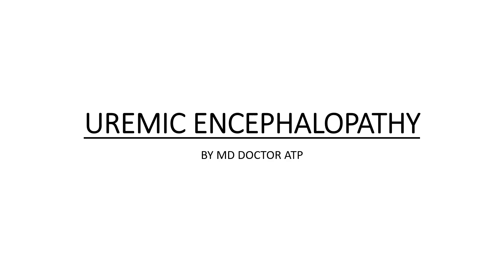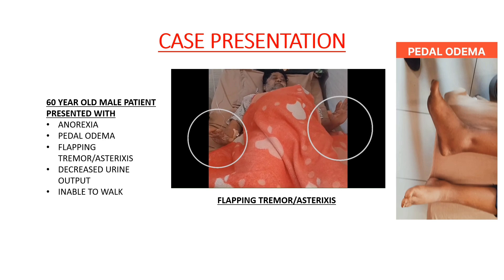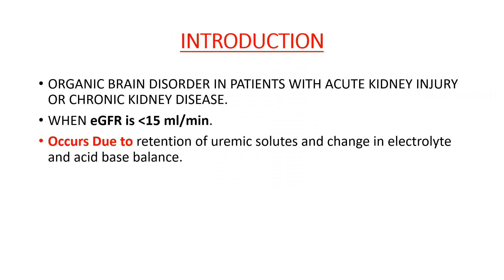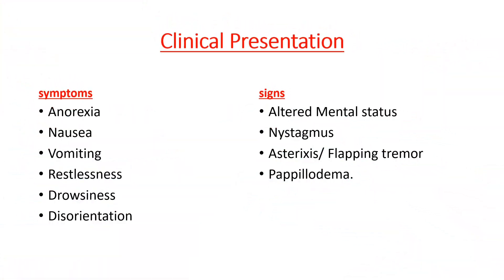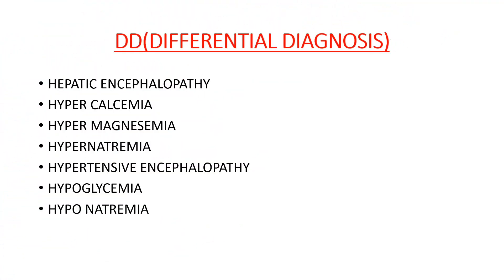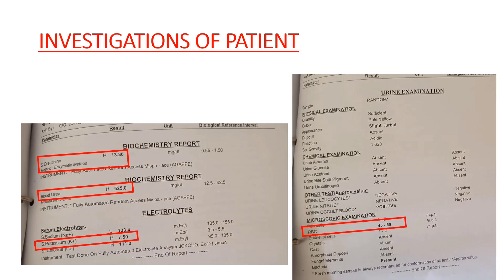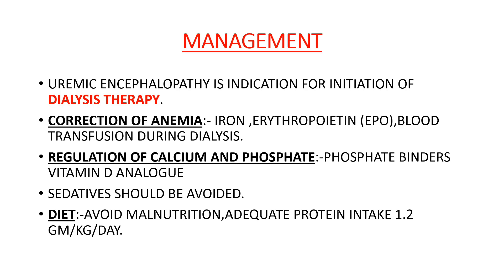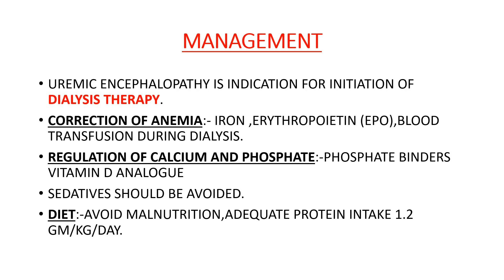HOW TO MANAGE UREMIC ENCEPHALOPATHY | SIGNS | SYMPTOMS | CKD TREATMENT| BY MD MEDICINE DOCTOR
hello friends

let's learn about HOW TO MANAGE UREMIC ENCEPHALOPATHY | SIGNS | SYMPTOMS | CKD TREATMENT| BY MD MEDICINE DOCTOR

LENTIFORM FORK SIGN
END STAGE RENAL DISEASE
KIDNEY FAILURE
RENAL FAILURE
FLAPS AND MYOCLONUS
NEGATIVE MYOCLONUS
ASTERIXIS
FLAPPING TREMOR
UREMIA
UREA

IF ANY QUERY
you can comment it

myself Doctor ATP
MD Medicine